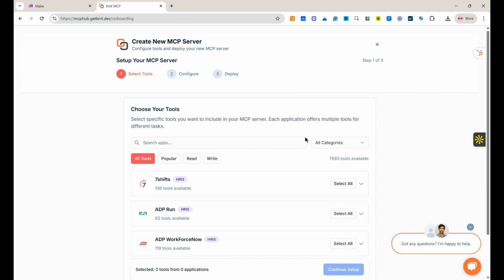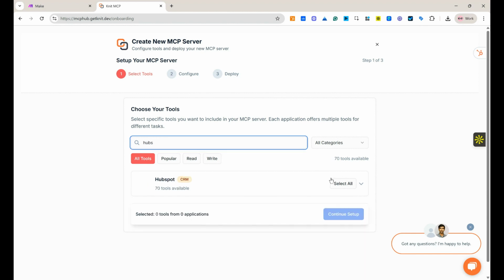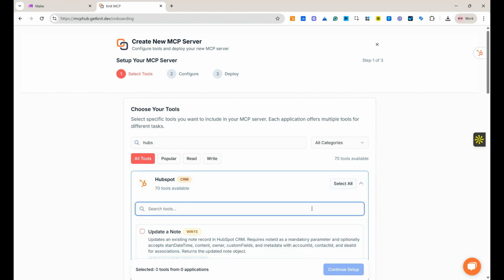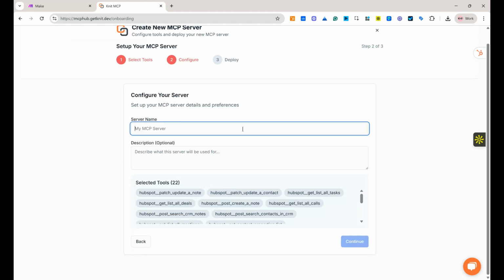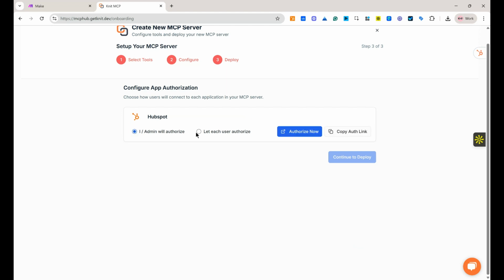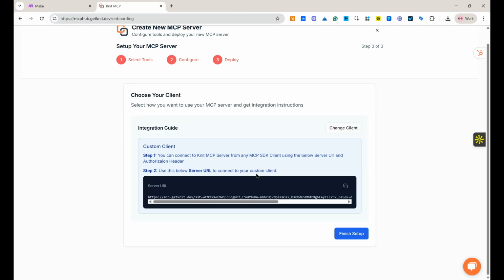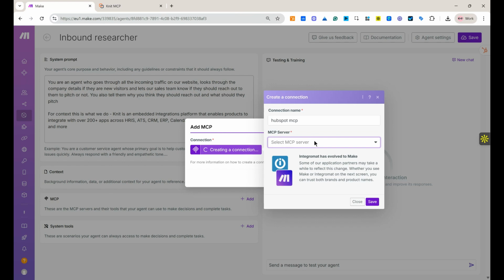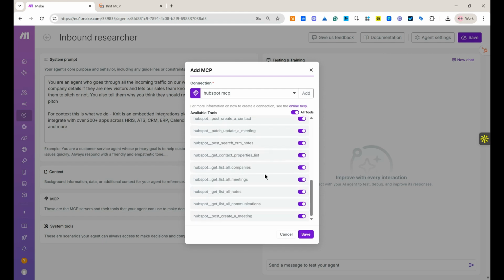Using Knit MCP Servers with Make.com Agents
Learn how to use Knit’s MCP servers with Make.com agents to connect HubSpot—and hundreds of other SaaS tools—without writing custom code.

In this video, we walk through how to connect a Make.com scenario to HubSpot using a Knit MCP server. While the example focuses on HubSpot, the exact same process works seamlessly with any tool Knit supports—Salesforce, Workday, Zoho, QuickBooks, and 200+ others.

🚀 What you’ll learn:

How Knit’s MCP server lets Make.com agents access 3rd-party apps via a single integration point

How to trigger workflows on Make.com using Knit

How to configure your first MCP server on Knit

Why this is a scalable way to build AI agents and automation without managing multiple APIs

💡 Who this is for:

AI and automation builders

No-code/low-code developers using Make.com

Teams building agents that need to connect with multiple SaaS apps

If you’re building AI agents or automations and struggling with app integrations—this is the fastest way to get started.